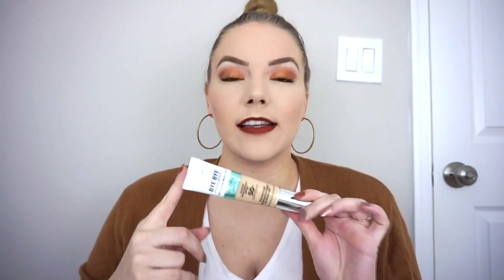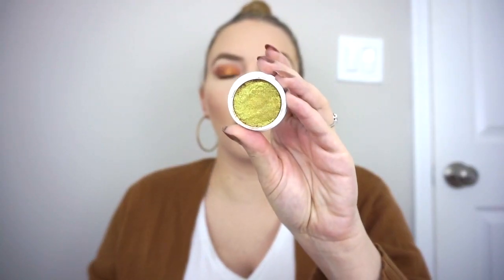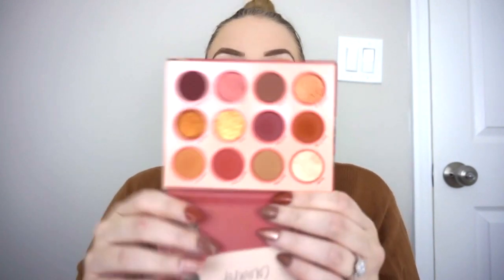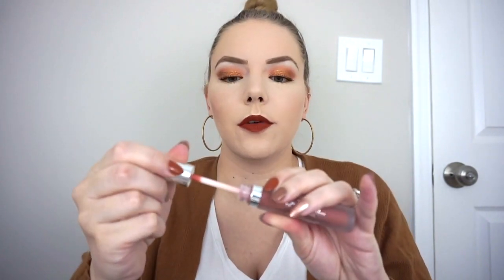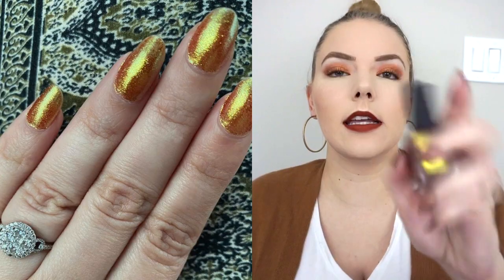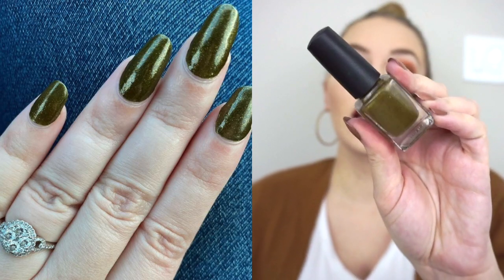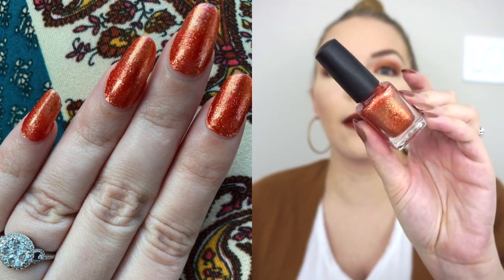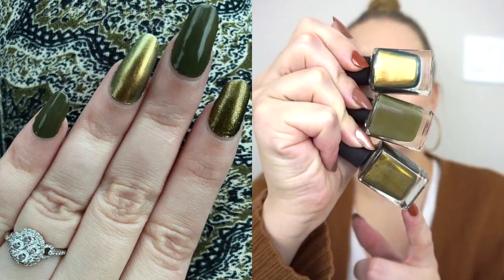Fall Favorites 2020, Pregnancy Update & Gender Reveal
Products mentioned:
It Cosmetics Bye Bye Foundation Matte in Fair
NARS Soft Matte Complete Foundation in Mont Blanc
ColourPop Super Shock Shadow in Moonwalk
ColourPop Pressed Powder Shadow in Koi
ColourPop Whatever Palette
ColourPop Lippie Pencil in Little One
Buxom Full On Lip Cream in Spiced Apple Cider & Pumpkin Spice Latte
Nine Zero Lacquer Fortune Telling Feline, Mulled Wine, Decay, Maple
Nails Inc Chai Latte, OPI Ginger Bells & OPI Worth A Pretty Penne
KL Polish Caramello, Taurus, Miami Fever
KL Polish Prince Cornelious, Princess Penny, Leo
KL Polish Medusa, Khloe, Mother of Dragons

Random Favorites
TV Show- Worst Cooks In America

What I'm Wearing:
FOUNDATION- NARS Soft Matte Foundation in Mont Blanc
BROWS- Anastasia Brow Wiz in Taupe, Benefit Goof Proof Brow Pencil in 2 & Benefit 3D Brow Tones in 2
EYES- NARS Afterglow Eyeshadow Palette & Maybelline Lasting Drama Liner in Striking Copper
CHEEKS- NARS Overlust Face Palette
LIPS- Too Faced Melted Matte in Gingerbread Man
NAILS- Nails Inc Chai Kiss, OPI Ginger Bells & OPI Worth A Pretty Penne